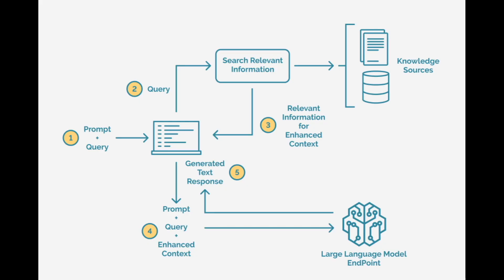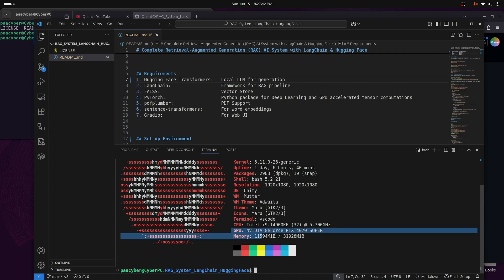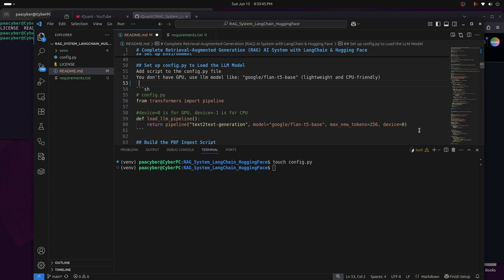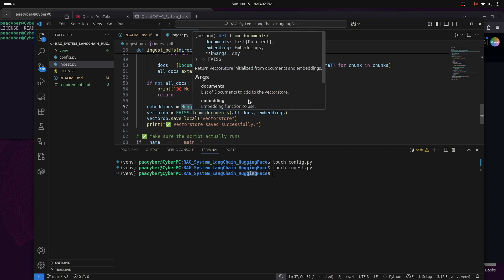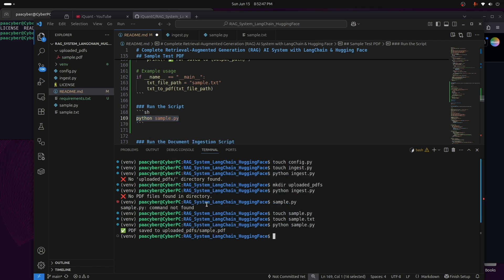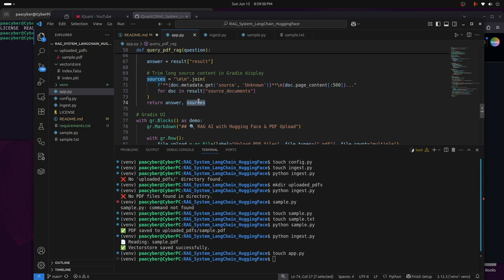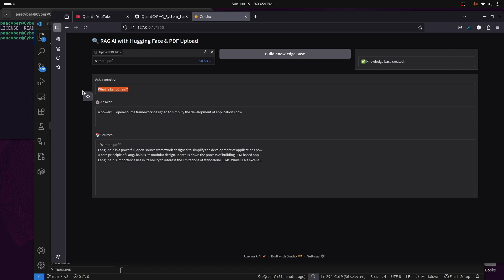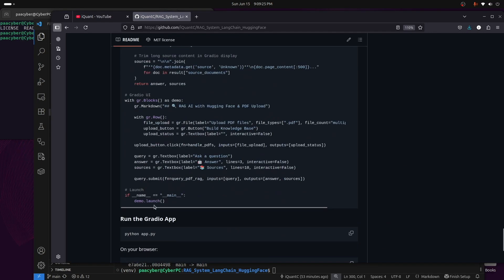Build a Document Search RAG AI System in less than 20 Minutes | End-to-End Project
⚡ Description

Are you ready to create your own personalized AI system that can read and understand PDFs? In this step-by-step tutorial, we build a Retrieval-Augmented Generation (RAG) application from scratch — powered by Hugging Face Transformers, Gradio for the web UI, and your local GPU with blazing-fast performance.

In this video, you’ll learn how to:

1. Build an End-to-End RAG pipeline
2. Upload and parse real-world PDF documents
3. Use Hugging Face embeddings to convert text into vector space
4. Store and retrieve knowledge with FAISS vector database
5. Generate accurate answers using Transformers-based LLMs
6. Deploy a responsive web app using Gradio
7. Run the whole project locally with GPU acceleration (RTX 4070 tested!)
8. Fix common issues (token limits, hallucination, CUDA OOM, etc.)
9. Handle and query documents like research papers and tech manuals
10. Make your own AI assistant trained on your own data

🚀 Tech Stack Used:

1. Python 3.10 / 3.12
2. Hugging Face Transformers
3. LangChain
4. FAISS Vector Store
5. Gradio for the UI
6. PyMuPDF (for accurate PDF parsing)
7. CUDA & PyTorch (for GPU acceleration)

💡 Whether you're into LLMOps, RAG architectures, document search engines, or just want your AI to understand your files — this project is for YOU.

💬 Chapters:

0:00 - Intro & What is RAG?
2:01 - Project Overview
3:13 - Setup & Requirements
5:09 - Loading the LLM & GPU
5:57 - Building the PDF Ingestion Pipeline with Embeddings & FAISS
8:48 - Generate Sample PDF file from text file
11:21 - Building & Loading the Gradio Web UI
14:45 - Querying the App
17:45 - Closing Tips & Clean Up

Happy LLMOpsing! 🎉